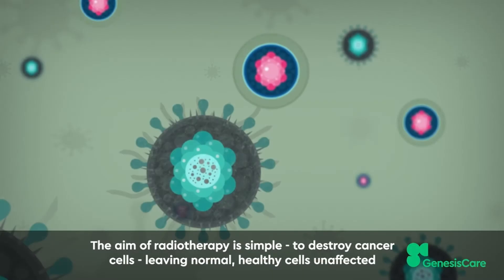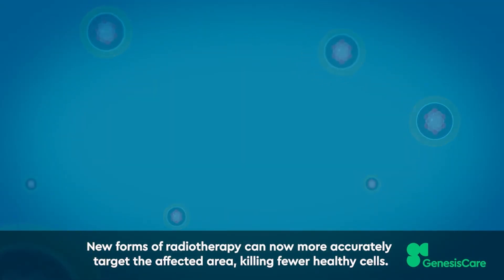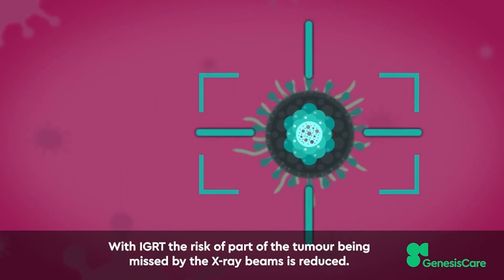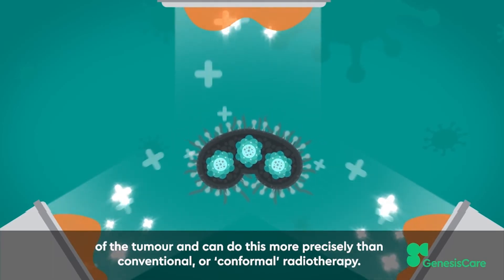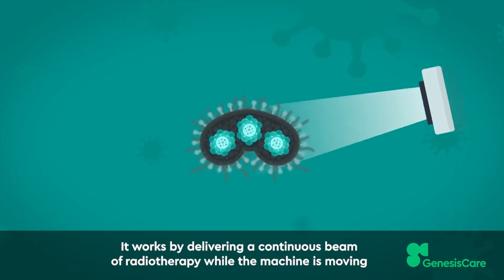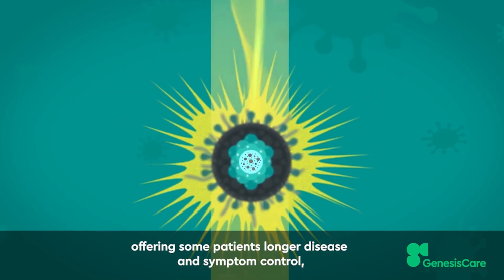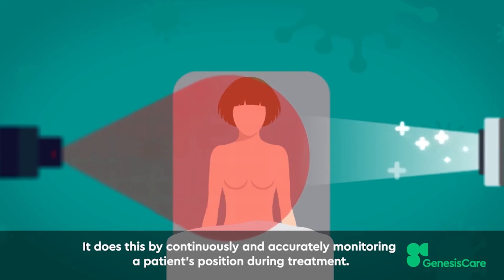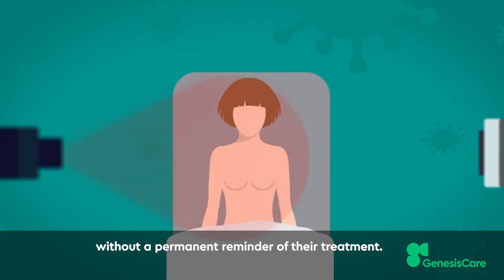How radiotherapy works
A short animation explaining how radiotherapy works.
The video also explains briefly the different types of radiotherapy treatments including: Image Guided Radiotherapy (IGRT), Intensity Modulated Radiotherapy (IMRT), Stereotactic Ablative Radiotherapy (SABR) and Surface Guided Radiotherapy (SGRT).